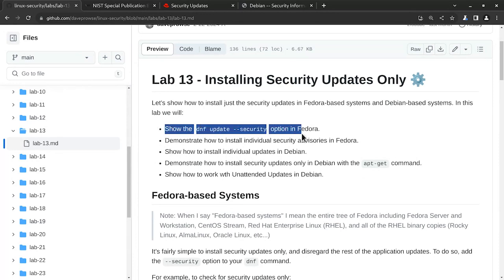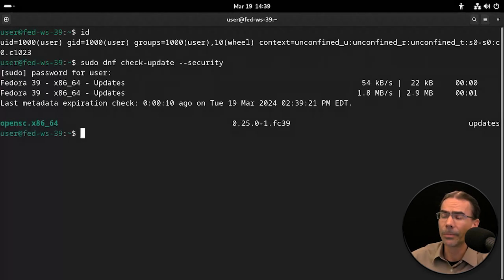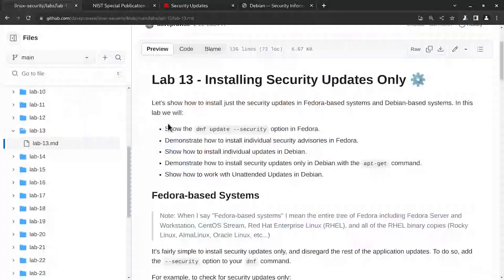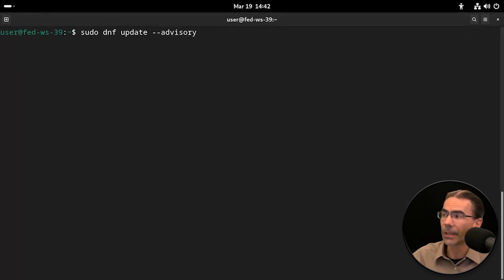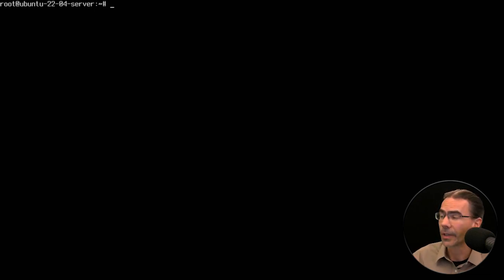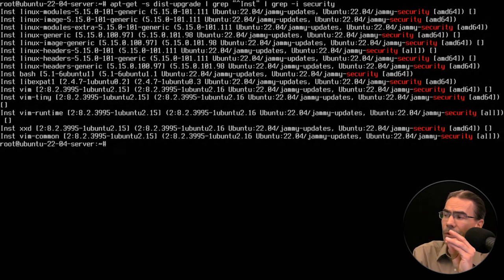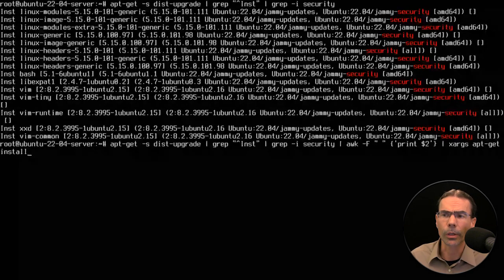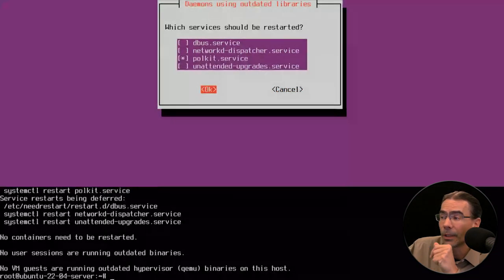Installing Security Updates ONLY in Linux (Fedora and Debian)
Shows one way to install security updates only (without all the other "stuff") in Fedora and Debian Linux. There are several others, but these are the ones that I use.
This video is part of the Linux Security - Basics and Beyond video course. Check it out!